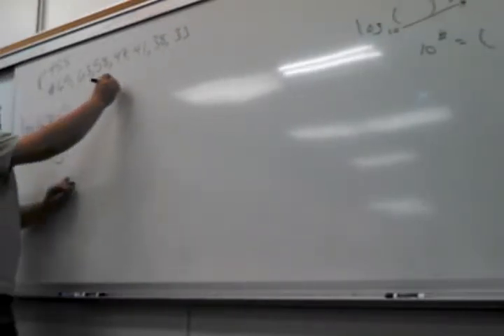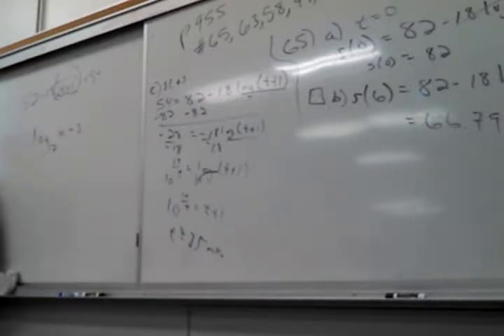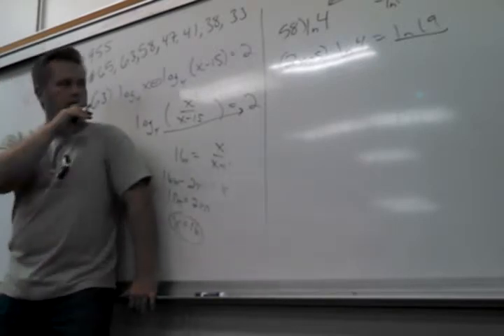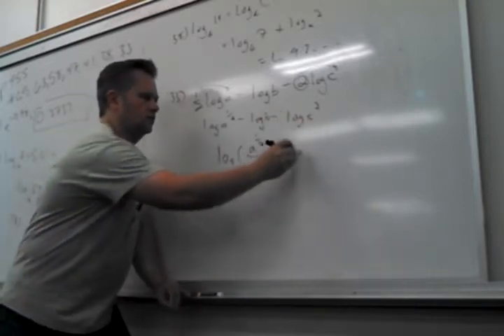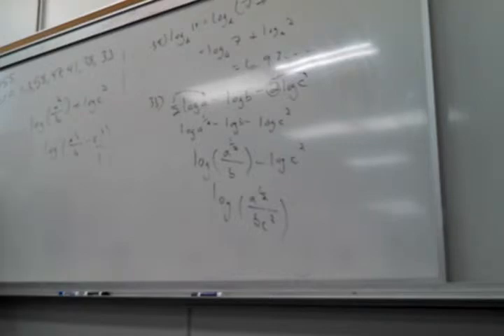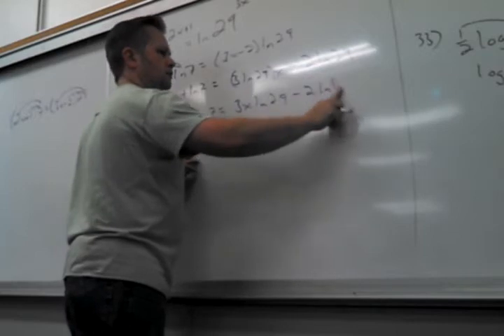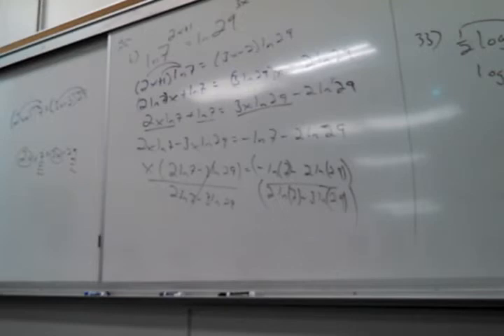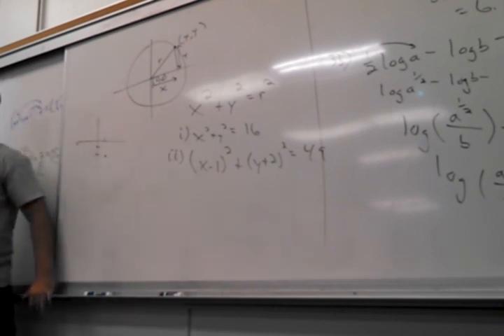Math 110, July 14 Lecture, Part 3